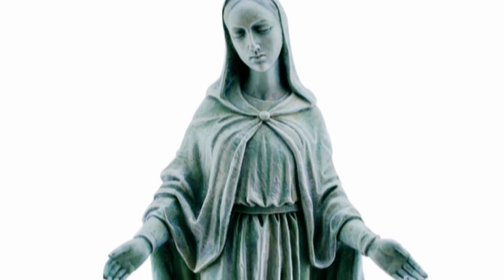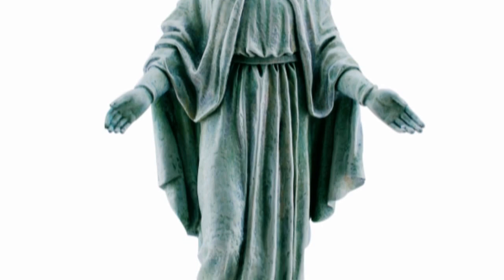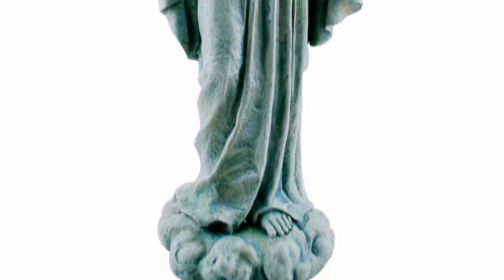Our Lady of Grace Garden Figure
The Our Lady of Grace Garden Figure is a Joseph Studio resin statue measuring 24 inches tall. Our Lady of Grace has outstretched hands to remind her children to pray to receive great graces from God that she has been priveledged to bestow on those who ask.  The Our Lady of Grace Garden Figure would be a great way to remember to ask for these graces in prayer. The The Our Lady of Grace Garden Figure is a great size to nestle in among your garden flowers. To purchase the Our Lady of Grace Garden Figure from the Catholic Company,